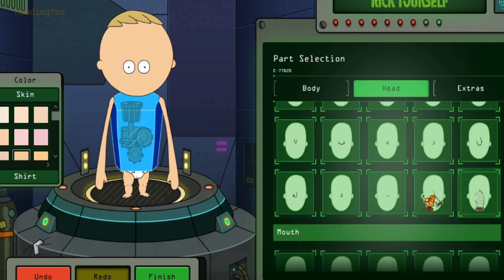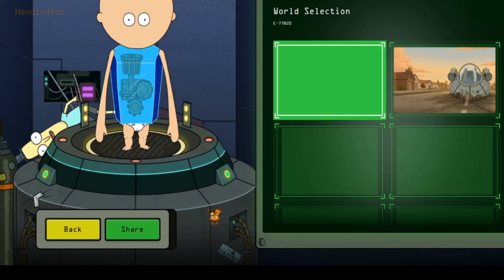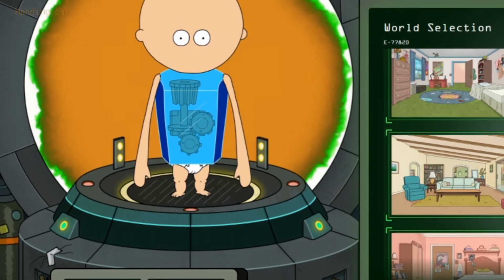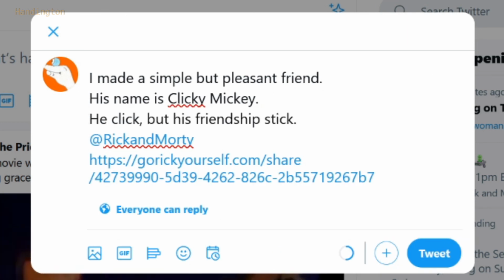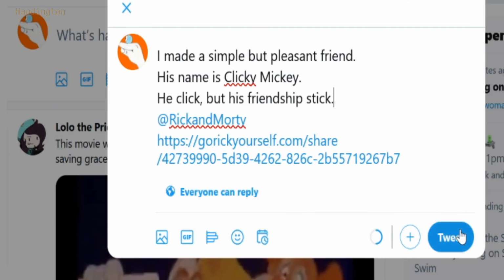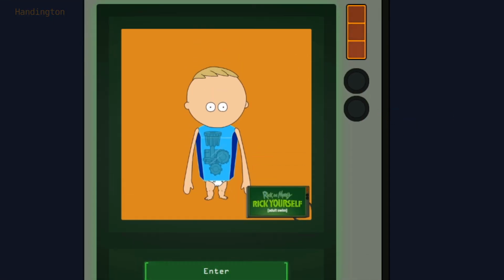OFFICIAL Rick and Morty Character Creator from Adult Swim! ~ Rick Yourself ~ Handington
Adult Swim just released an official Rick and Morty character creator called Rick Yourself! We're going to check it out since it's really cool!
There was also a special promo at the new season where they'll feature some of the characters in between the episodes while a tiny Rick spaceship flies in space!
Join us on this silly adventure where I make up a lot of words to describe things!
Non Copyrighted Music | Vitale & Lowbroz - Pressure